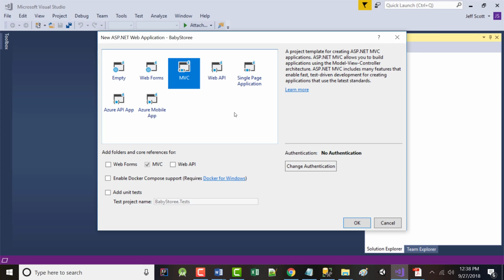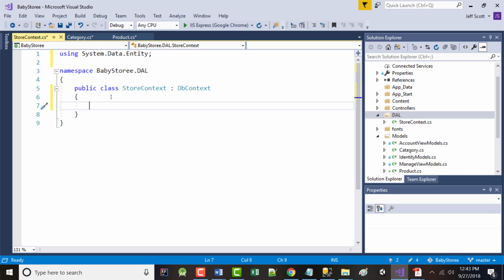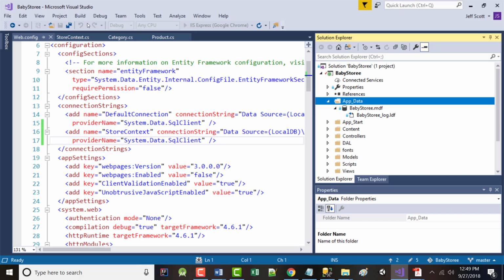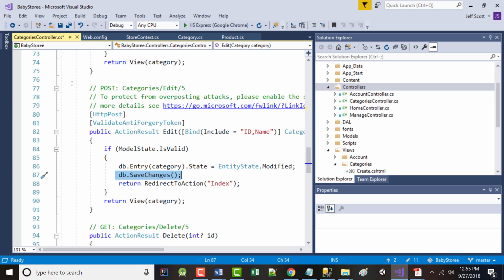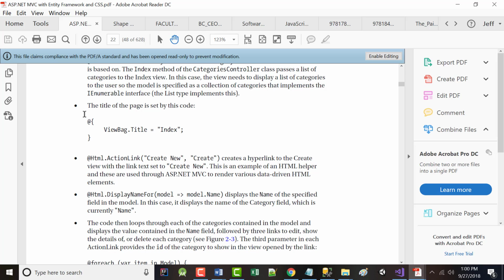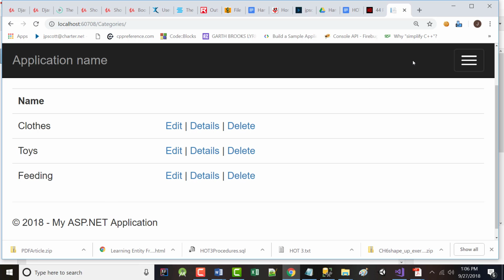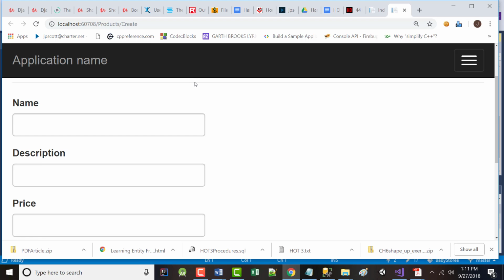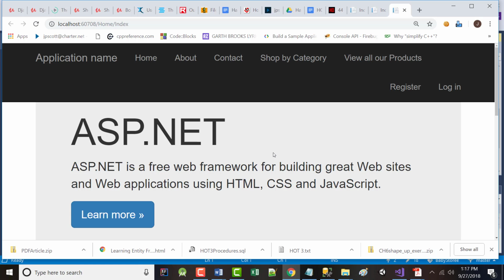AWD1111 Chapter02 - Part01 - Naylor InClass - 09-27-2018